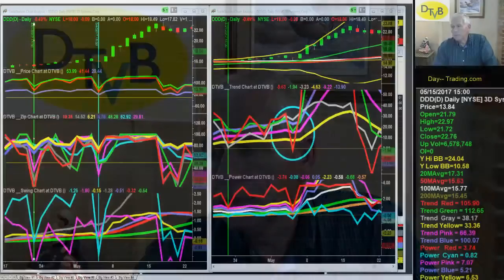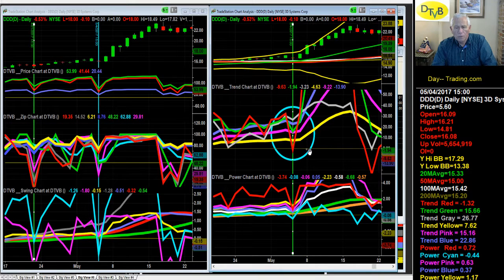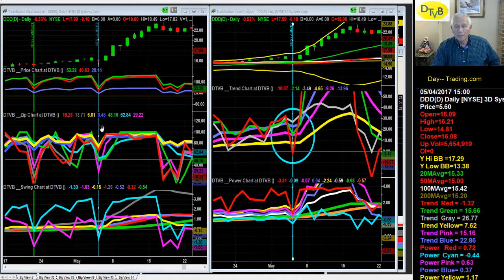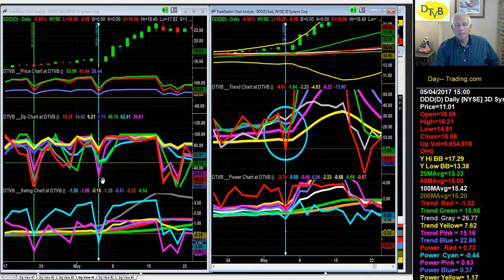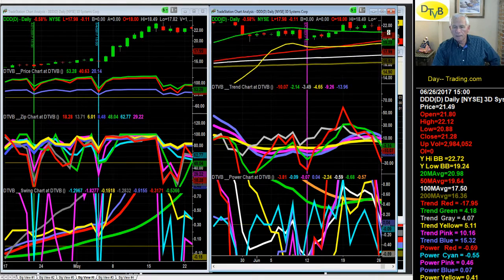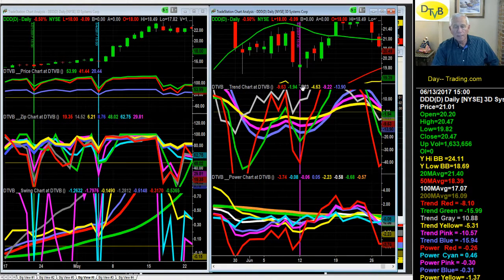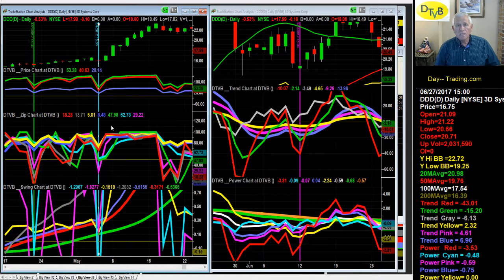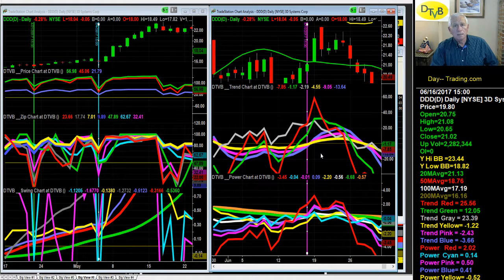Six Dn Touches